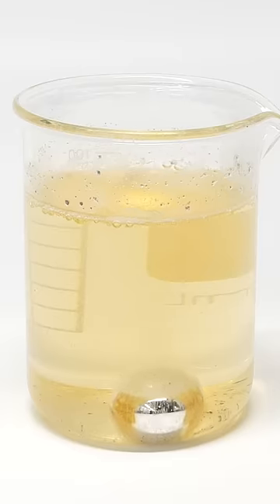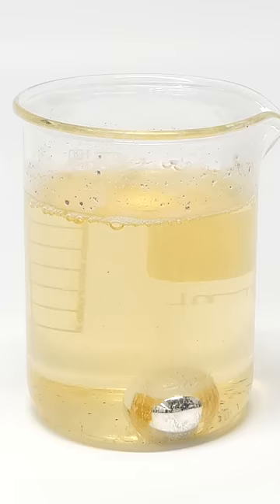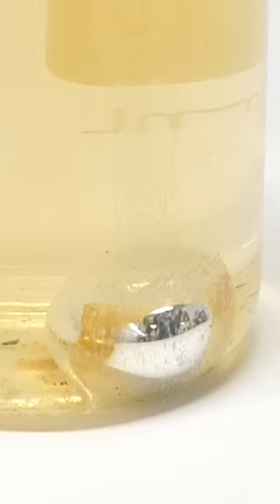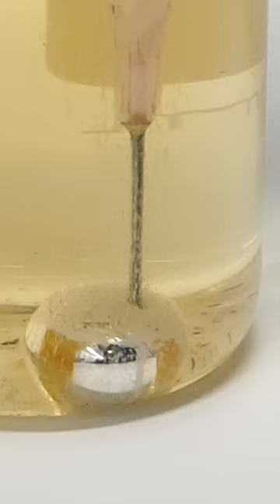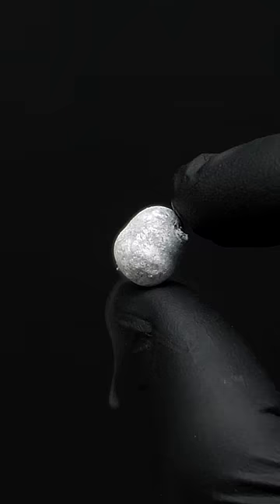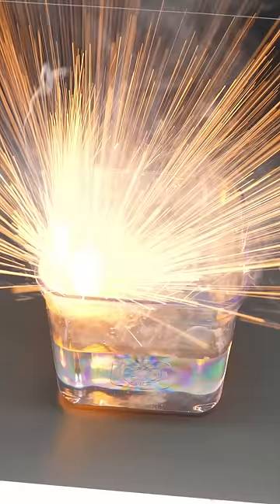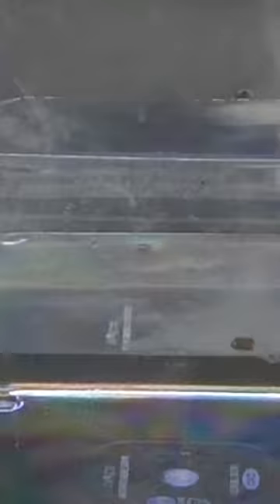Sodium and potassium vs liquid nitrogen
A while ago I made some NaK, which is a potentially explosive mixture of sodium and potassium metal. And something that I've always wanted to do, is combine it with liquid nitrogen.